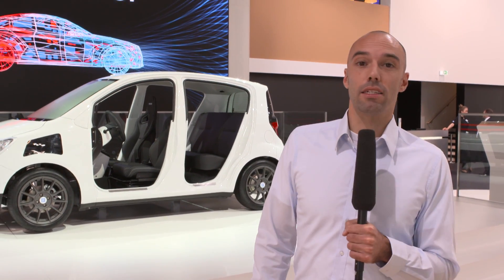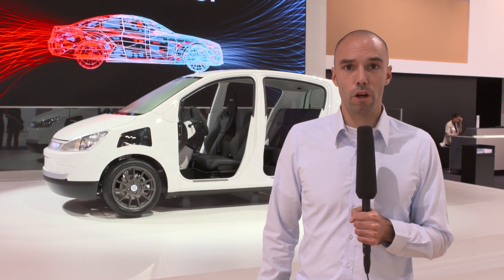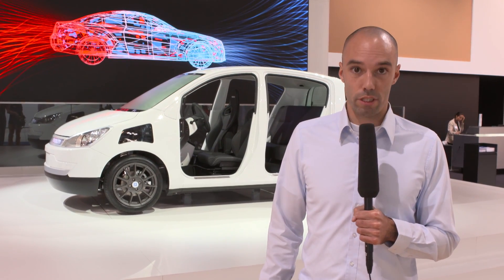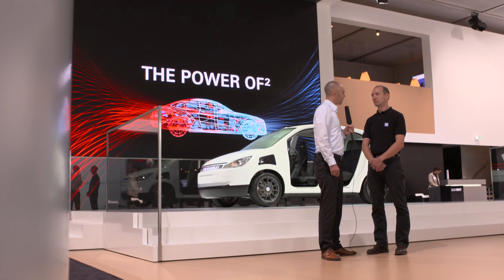ZF Advanced Urban Vehicle at the Frankfurt Motor Show 2015 (en)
Extremely maneuverable, locally emission-free, and networked with driver and environment: With the Advanced Urban Vehicle, ZF is demonstrating the potential inherent in intelligently networking individual chassis/driveline and driver assistance systems, and is presenting an exemplary solution for urban individual transport in the compact and subcompact segments.
Extrem wendig, lokal emissionsfrei sowie vernetzt mit Fahrer und Umwelt: Mit dem Advanced Urban Vehicle zeigt ZF, welches Potenzial die intelligente Vernetzung einzelner Fahrwerk-, Antriebs- und Fahrerassistenzsysteme in sich trägt und präsentiert eine exemplarische Lösung für das Klein- und Kompaktsegment im urbanen Individualverkehr.